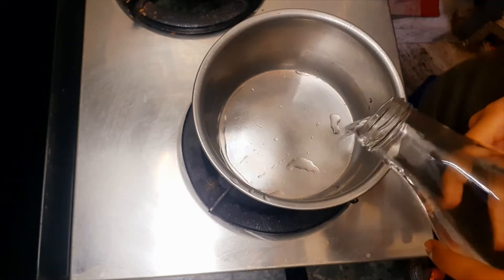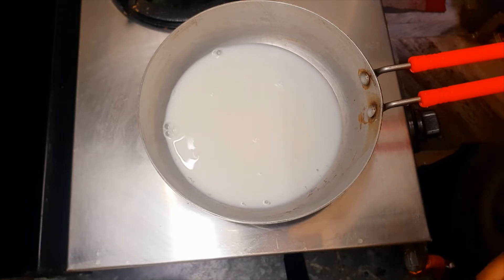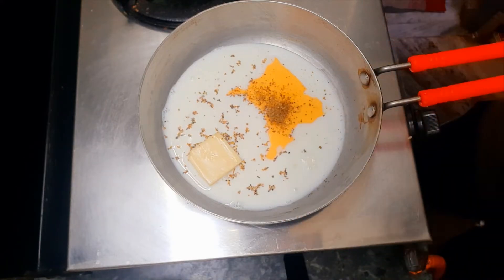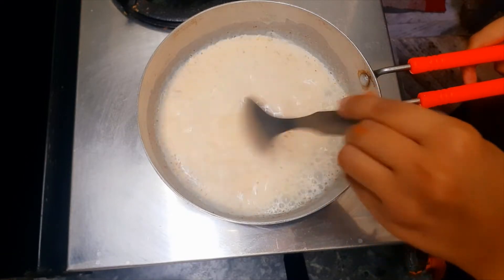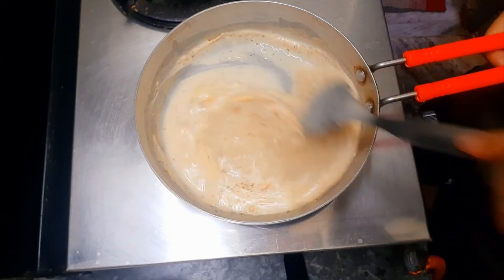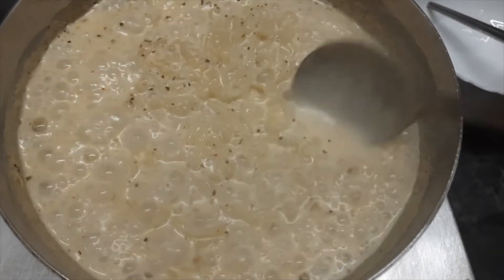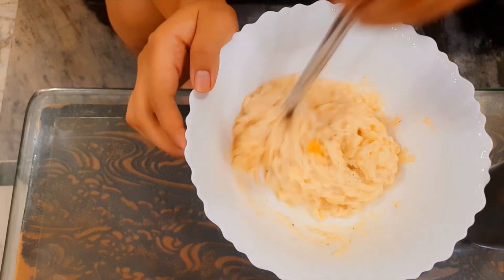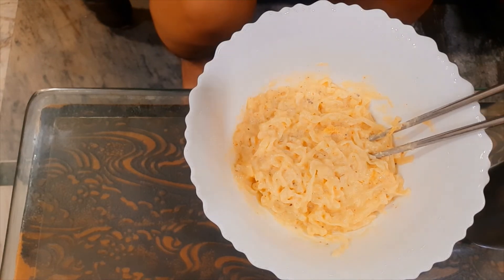Food vlog| Cheesy Ramen/Ramyun in APR style means cool stylish ramen| white Ramen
That's how I do it